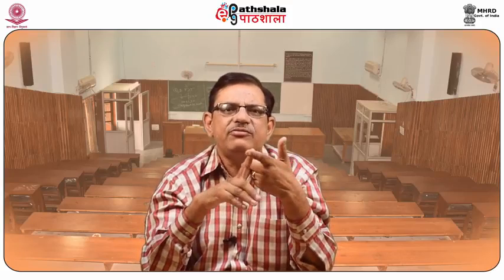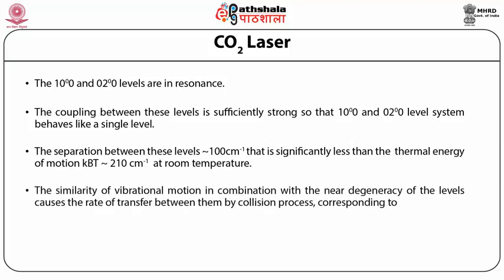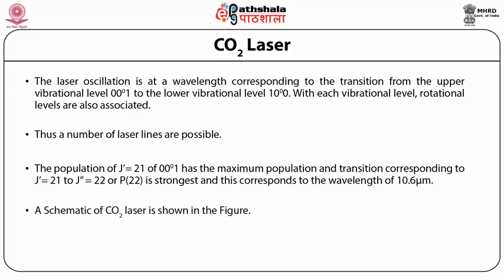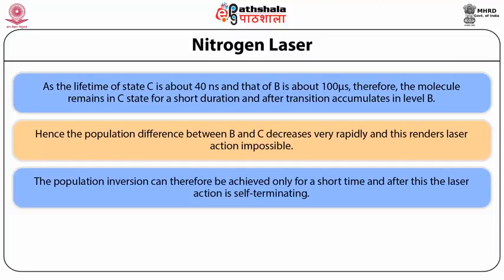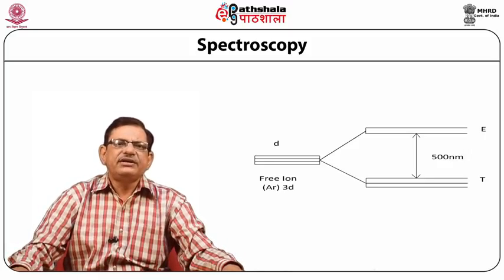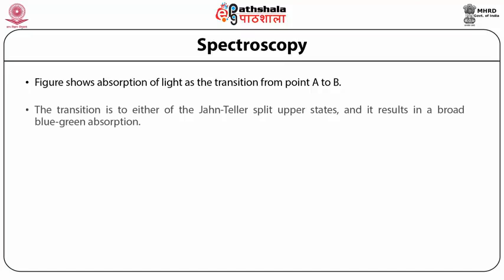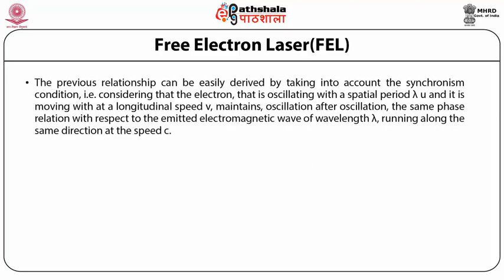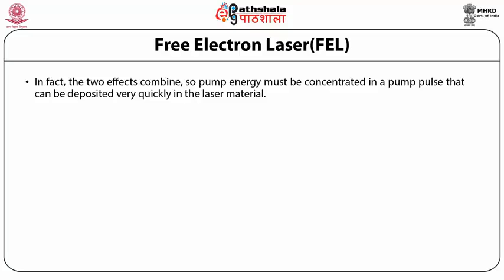laser systems Ii